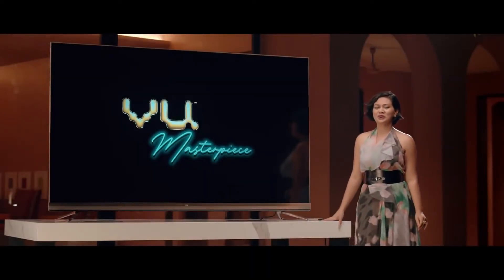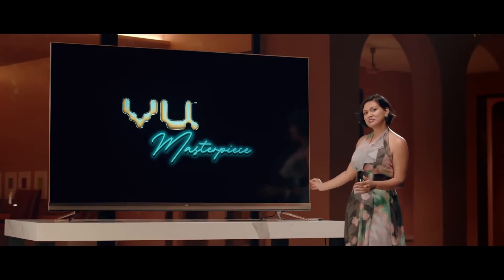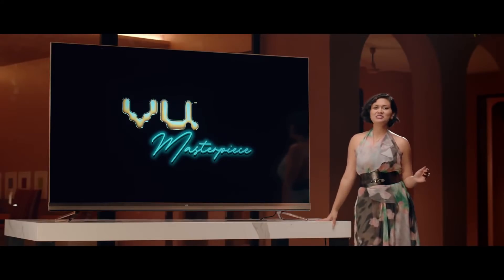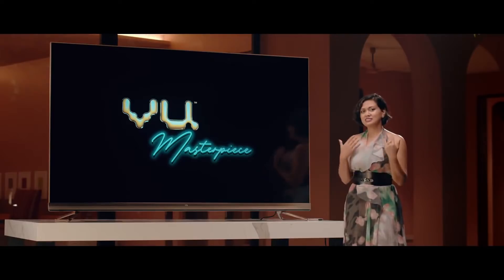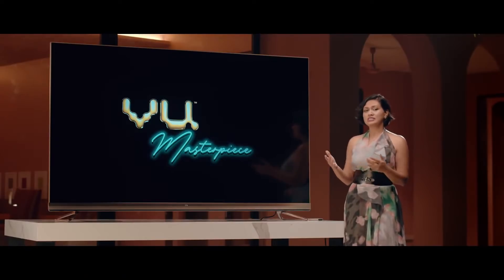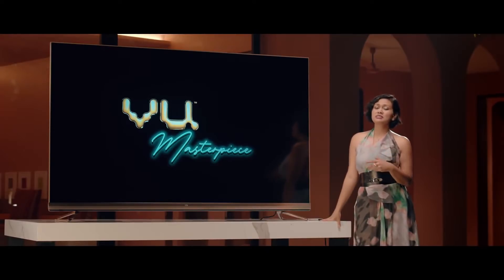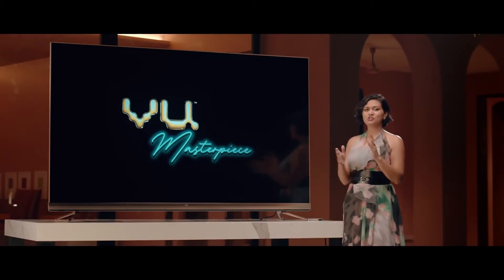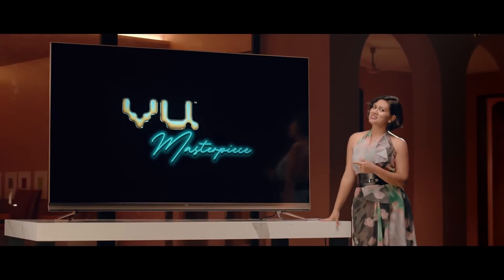New VU 4K TV Launch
techiebeez  --~--
The VU MASTERPIECE TV